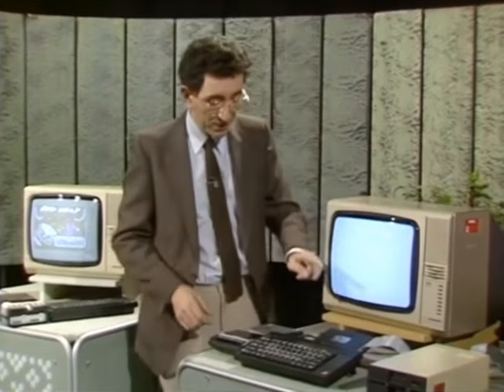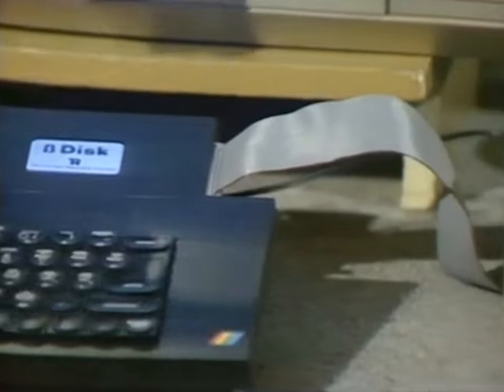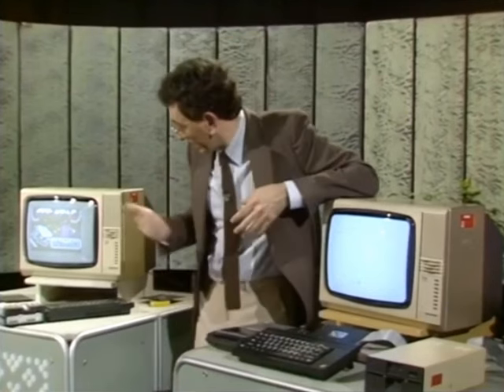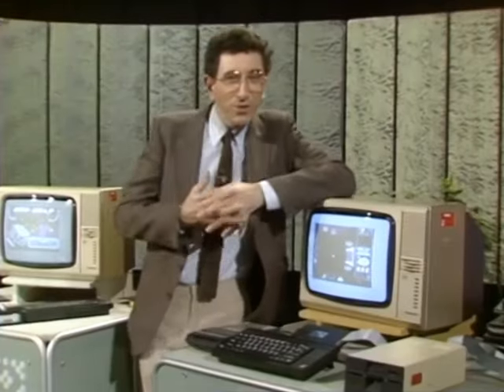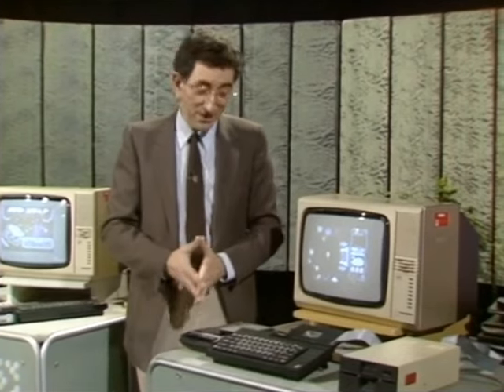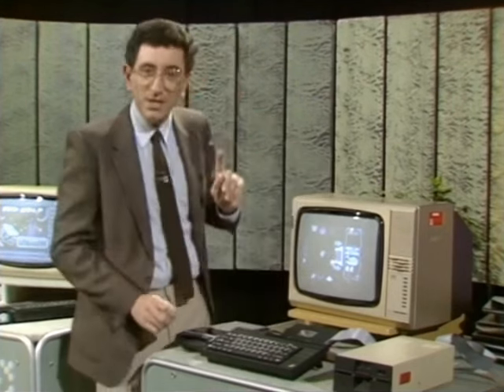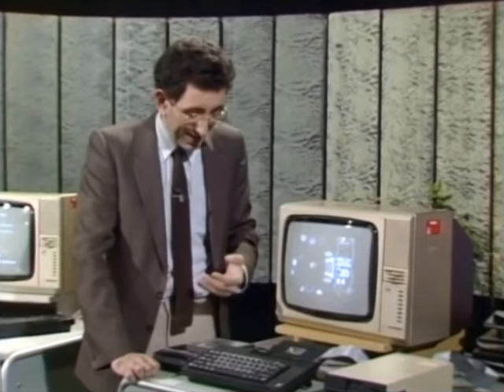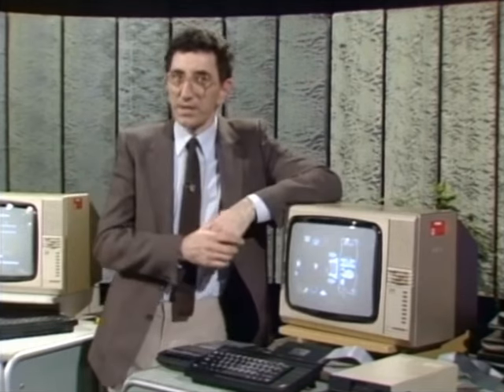ZX Spectrum: Beta Disk interface in Micro Live (UK 1985)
Beta Disk Interface is a disk interface for ZX Spectrum computers, developed by Technology Research Ltd. (United Kingdom) in 1984 and released in 1985, with a price of £109.25 (or £249.75 with one disk drive).

Beta 128 Disk Interface is a 1987 version, supporting ZX Spectrum 128 machines (due to different access point addresses).

Beta Disk Interfaces were distributed with the TR-DOS (Technology Research DOS) operating system in ROM, also attributed to Technology Research Ltd.. The interface was based on the WD1793 chip. Latest firmware version is 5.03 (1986).

The Beta Disk Interface handles single and double sided, 40 or 80 tracks double density floppy disks, and up to 4 drives.

This interface was popular for its simplicity, and the Beta 128 Disk Interface was cloned all around the USSR / ex-USSR. The first known USSR clones were ones produced by НПВО "Вариант" (NPVO "Variant", Leningrad) in 1989.